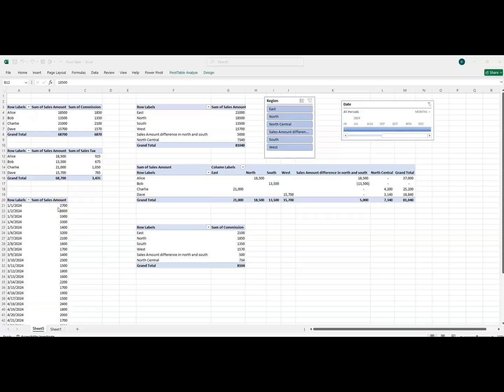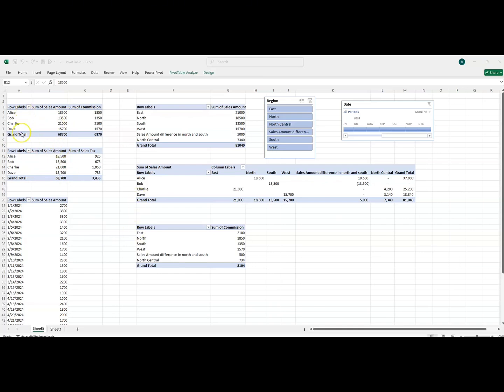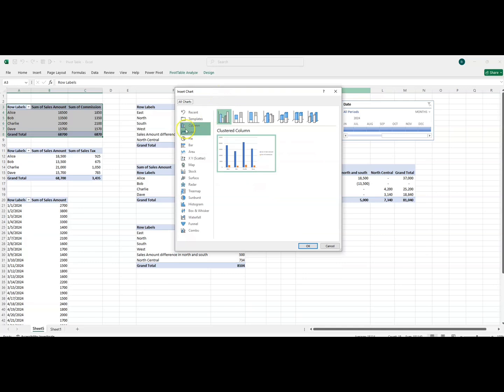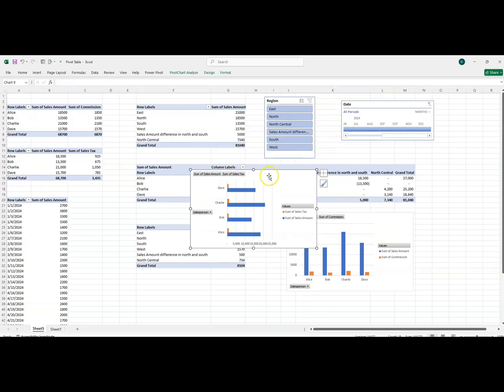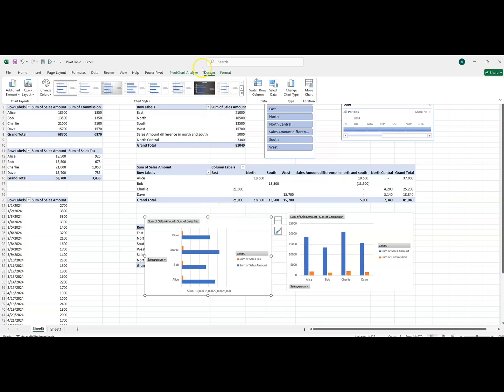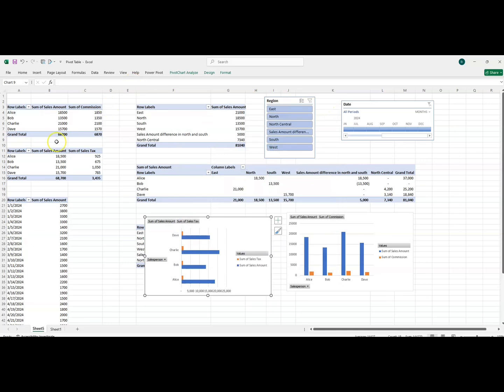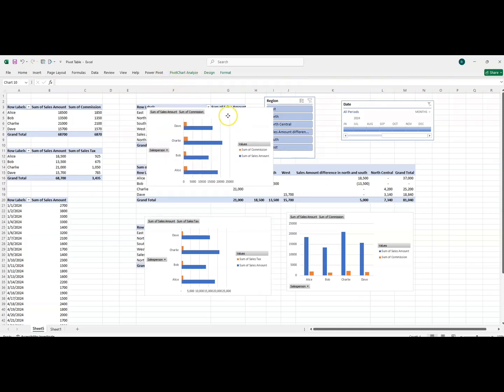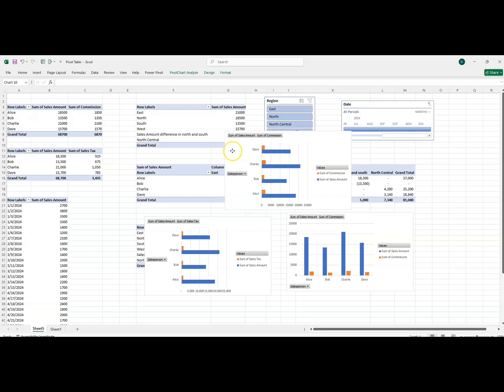How to Create and Use PivotCharts in Excel: A Step-by-Step Tutorial.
In this video, you will learn how to create pivot charts using pivot tables in excel.